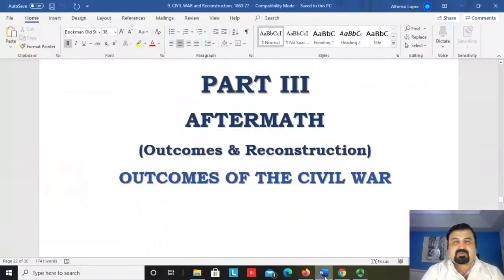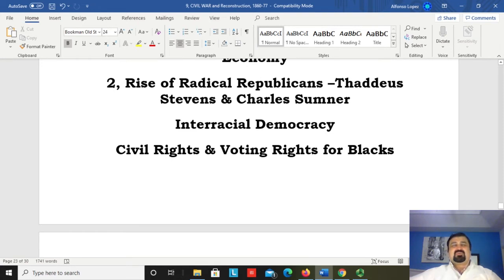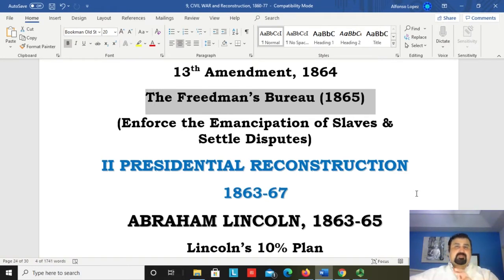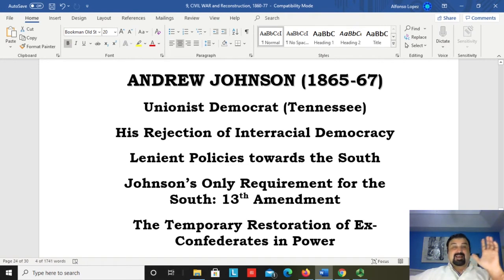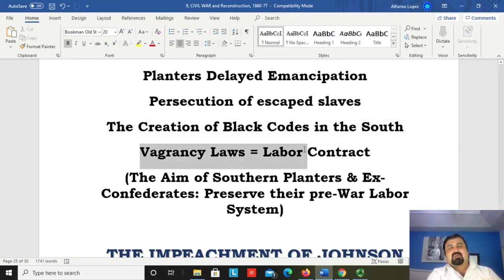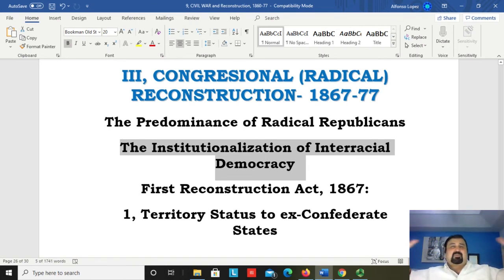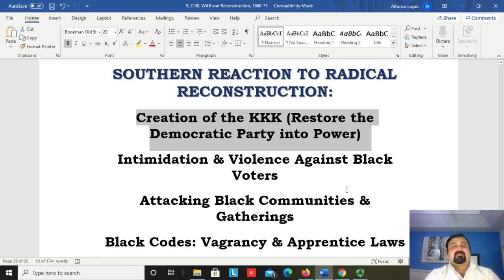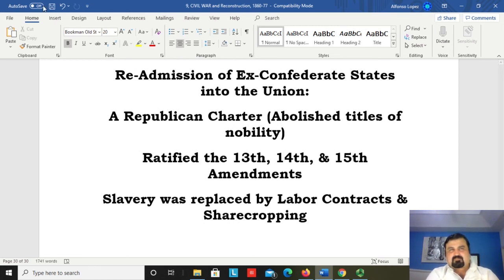The Civil War and Reconstruction 1860 1877 Session # 3